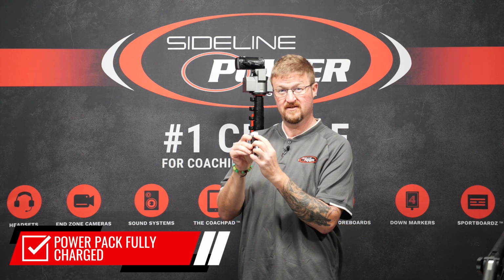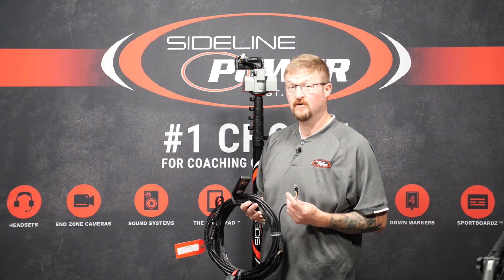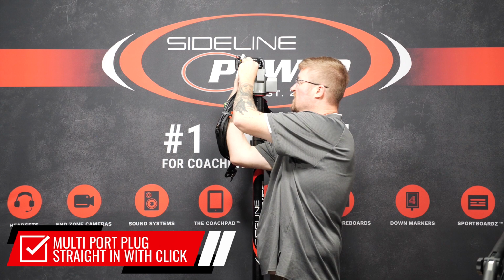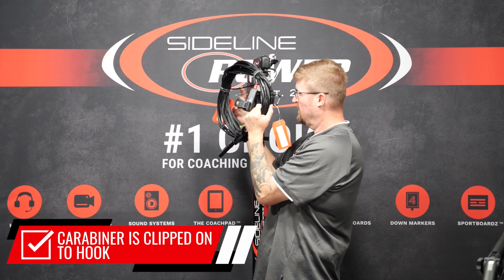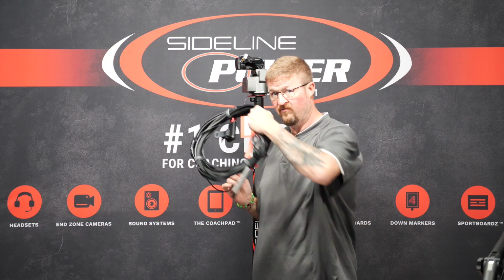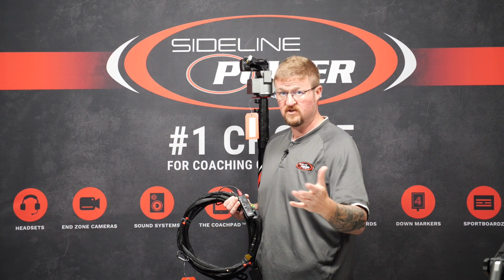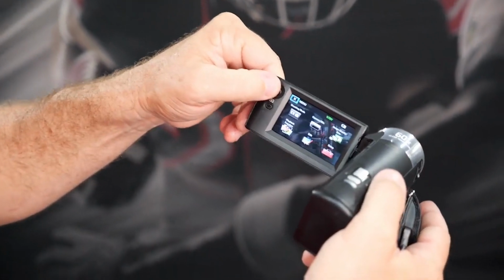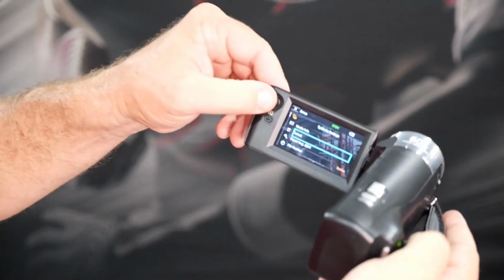Sony Camera Troubleshoot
Sony Camera Troubleshooting Guide: Common Issues and Solutions
Is your Sony camera giving you a hard time? Don't worry, we've got you covered! In this comprehensive troubleshooting guide, we'll walk you through the most common issues users face with Sony cameras and provide easy-to-follow solutions.

Here's what we'll cover:
1. Not using a charged external battery power pack: We'll show you how to ensure your camera is powered up and ready for action.
2. Multiport cable not plugged in and seated all the way into the camera: Learn the correct way to connect your multiport cable to avoid connectivity problems.
3. Check to see if you have a bent or damaged Multiport cable tip.
4. Red Blinking light on remote: Discover the reasons behind the red blinking light on your remote and how to resolve it.
5. Format SD Card: Running into issues with your SD card? We'll show you how to format it correctly for optimal performance.
6. Bad Multiport cable: We'll delve deeper into multiport cable issues and explain how to identify and address them effectively.

This video is a must-watch to keep your camera in top-notch condition. Troubleshoot like a pro and get back to capturing those perfect moments.